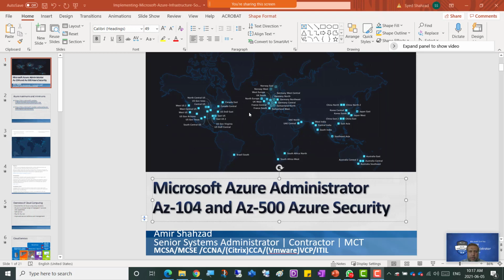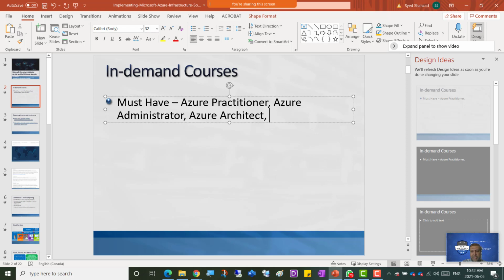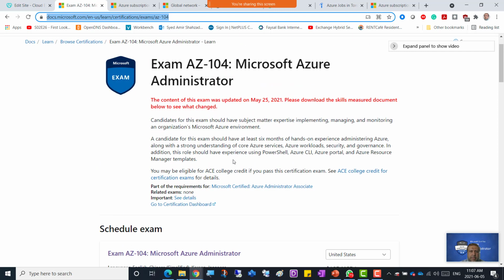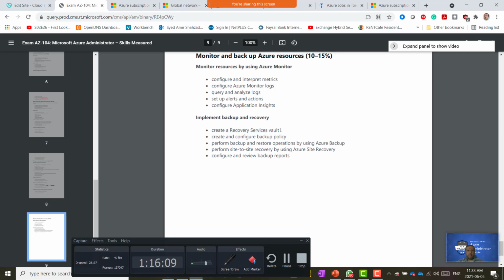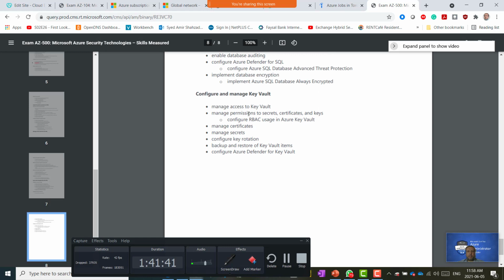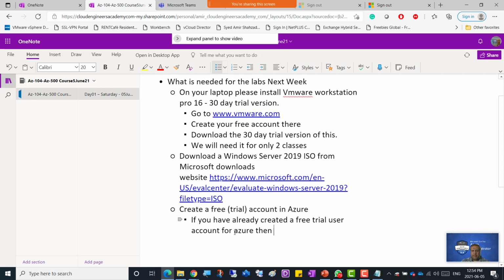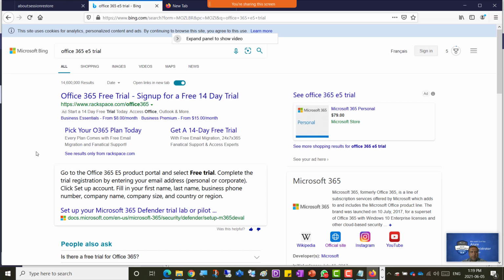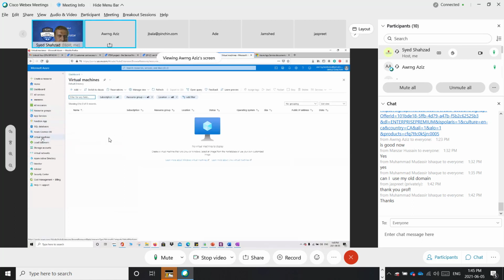Day01 05June2021 Saturday Azure2 in 1 Intro